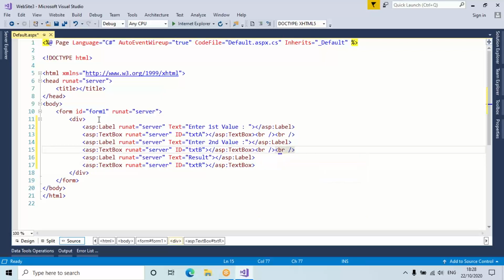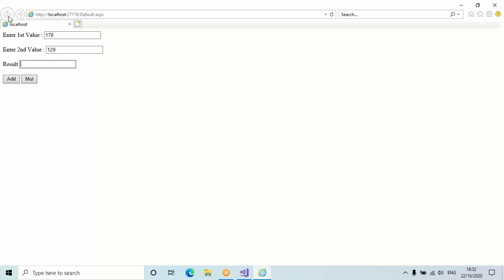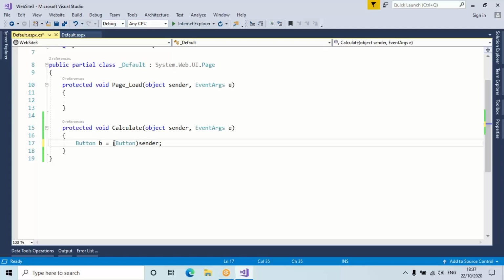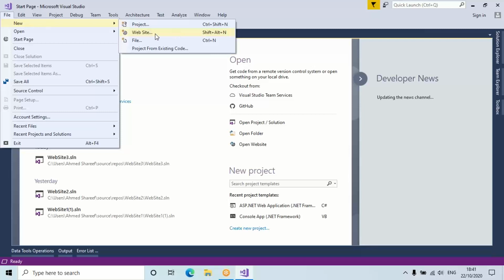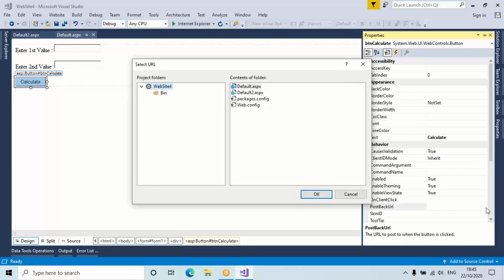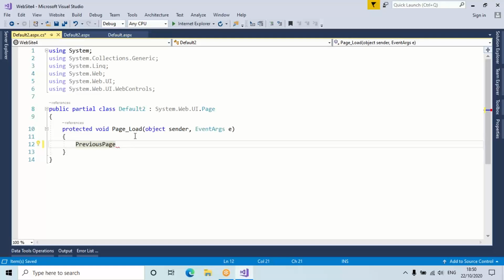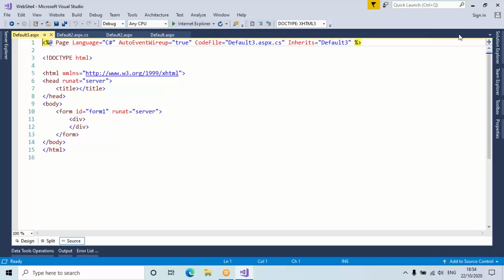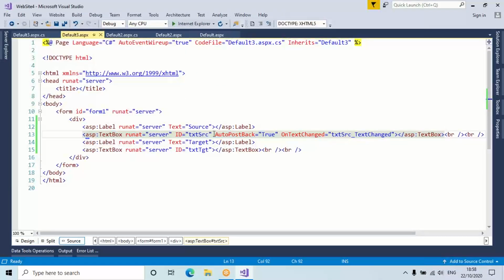ASP NET CLASS VIDEO-25